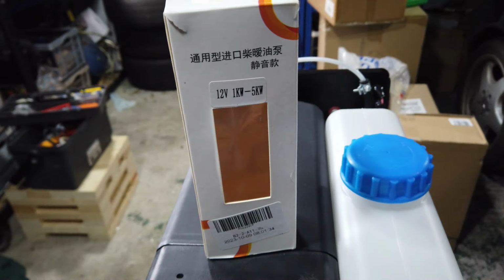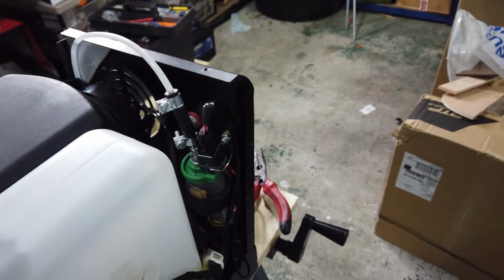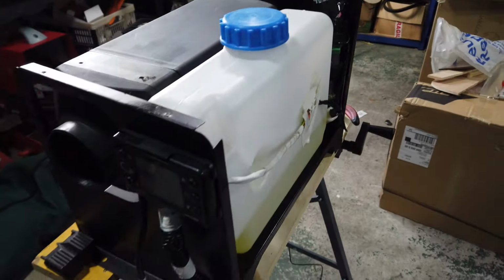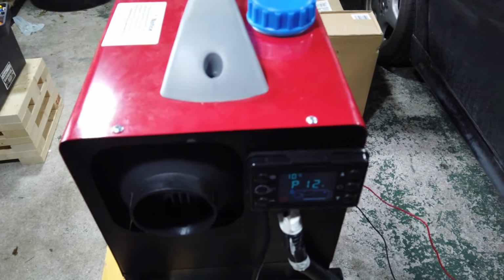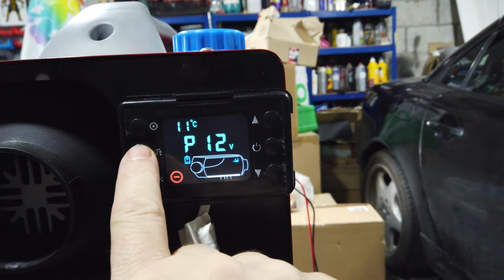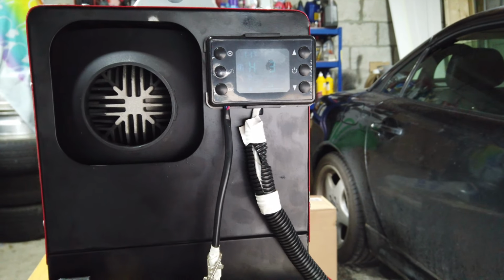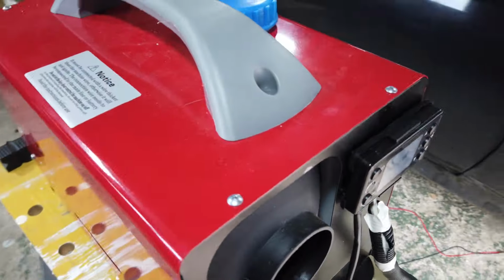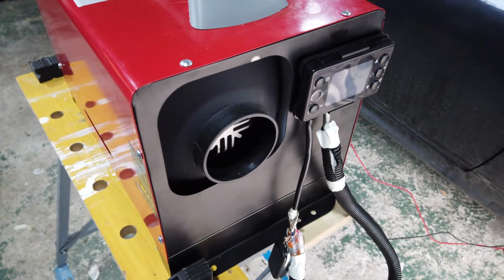Chinese Diesel Heater Mods Testing Part 2 Quiet Pump Testing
In this video I try out a new low noise pump and see if its worth the investment. This is final step before fitting.